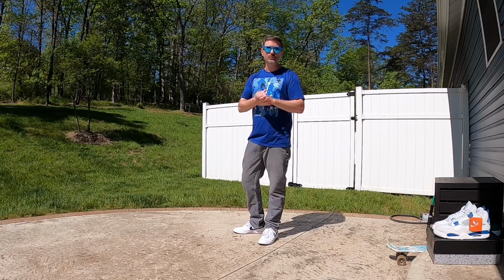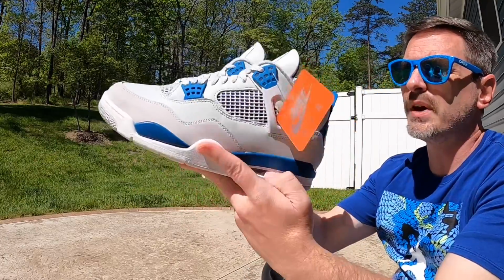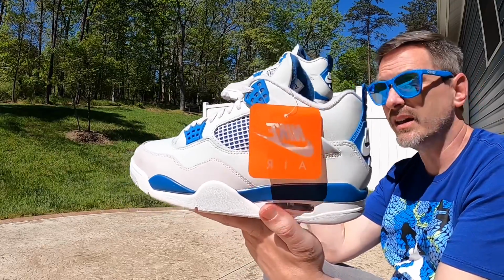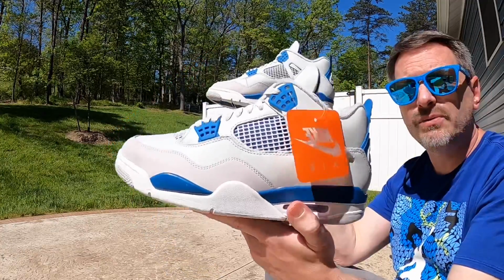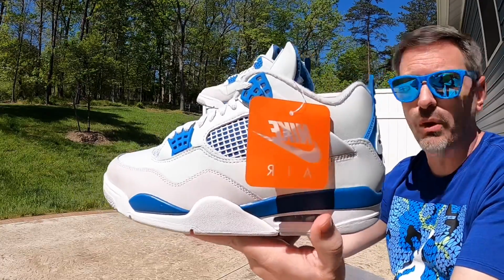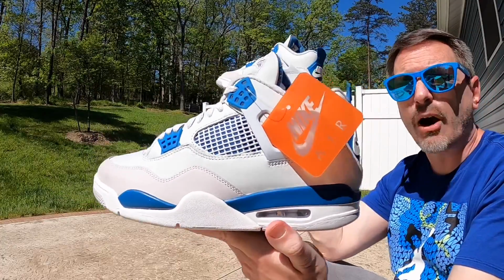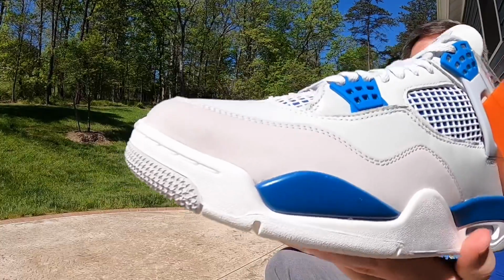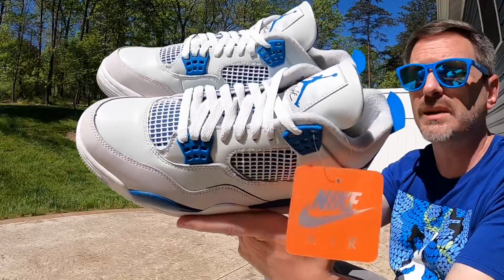Military Blue Jordan 4 - What Is Going On with Finish Line & JD Sports EA?